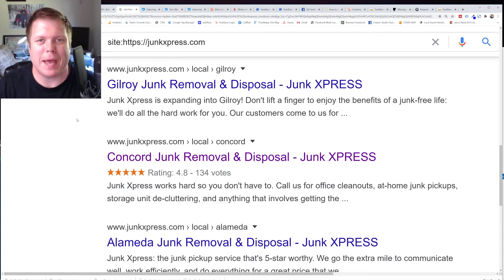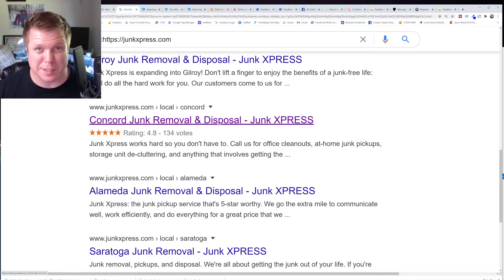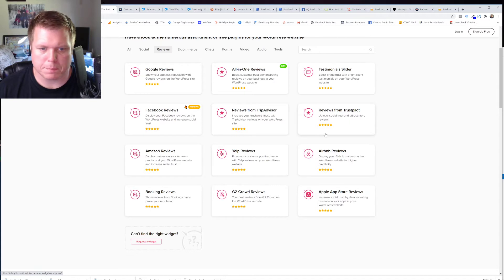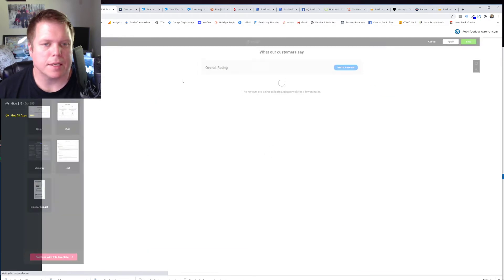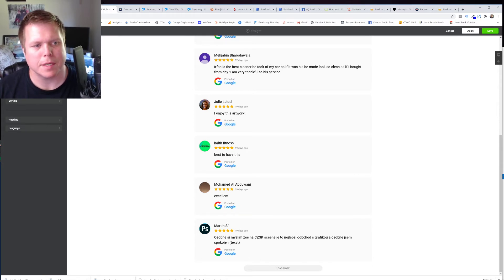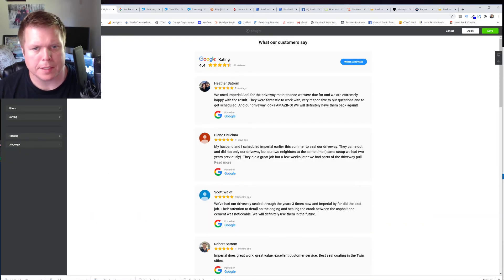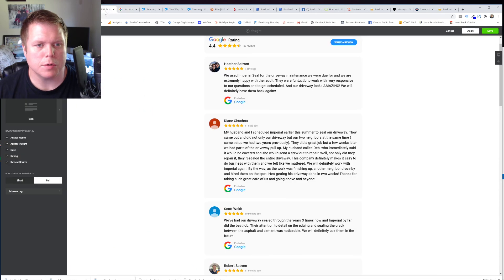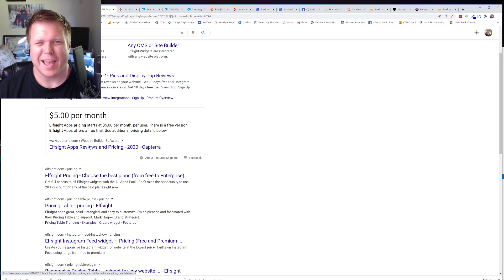Embed Google Reviews Wordpress Plugin 2020: BEST Google Reviews Widget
If you want to embed google reviews on a wordpress or other website, this plugin is one of the best I've found in 2020.  It has a TON of features as well.

Feedbackwrench
Entrepreneurship Classes